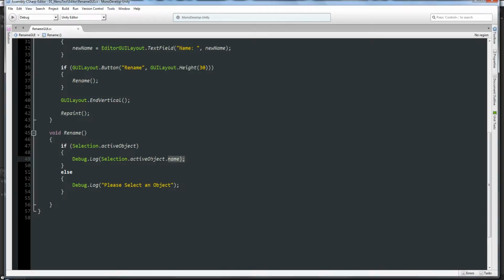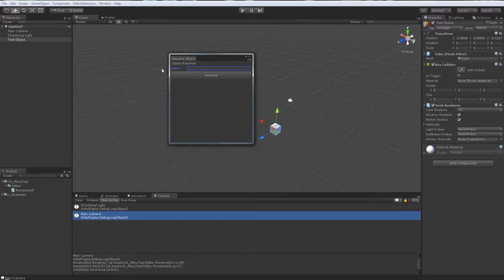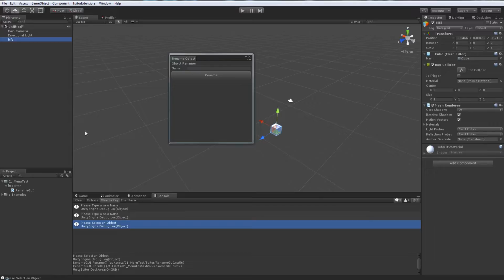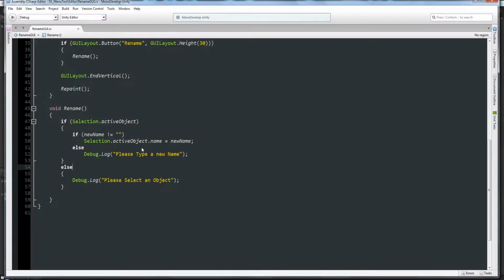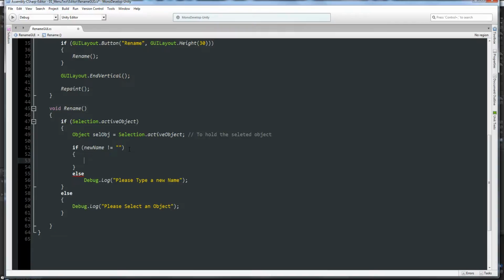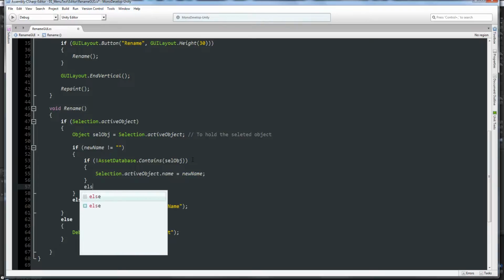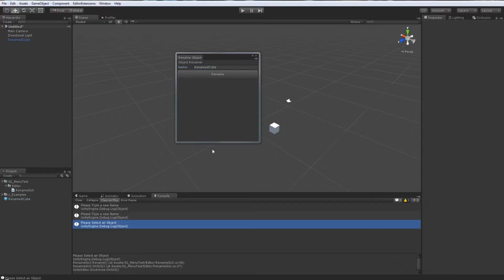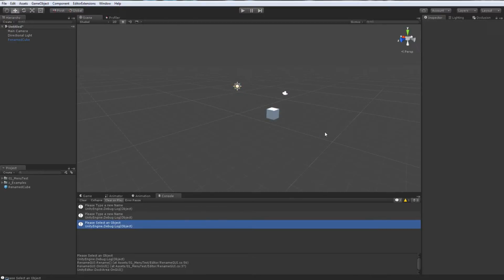Unity Editor Extensions Tutorial: 03 - Object Renamer Editor Window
In this series i will show you the fundamentals of Unity Editor Extensions, by writing simple rename tool.
You will learn, how to make Menu Item and Editor Window.

Let me know if you would like more of this series please...